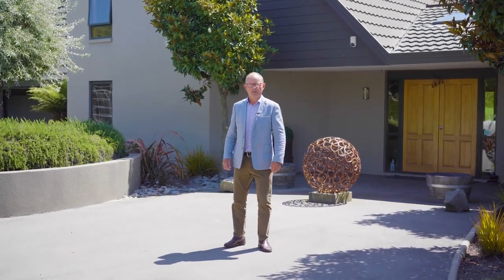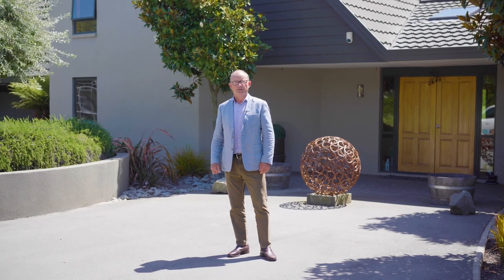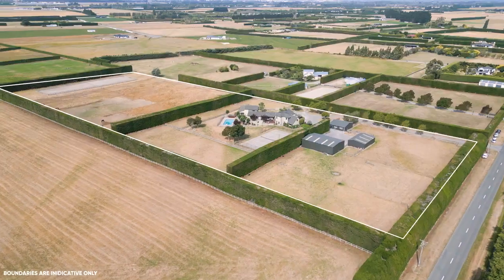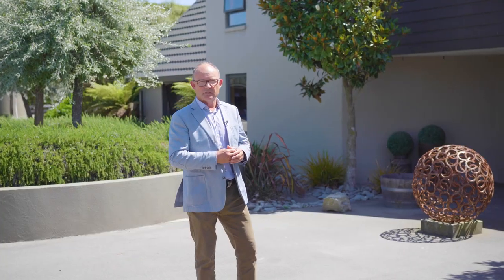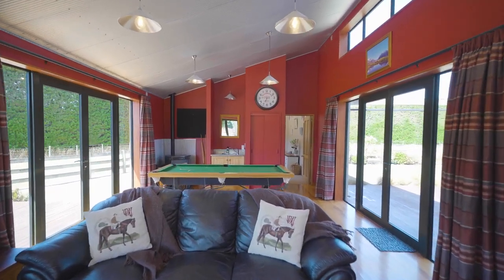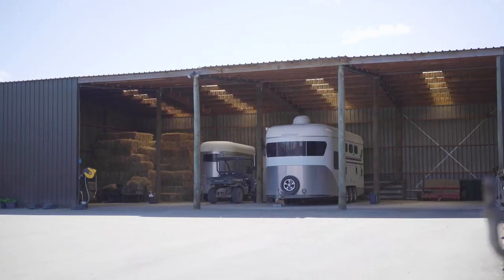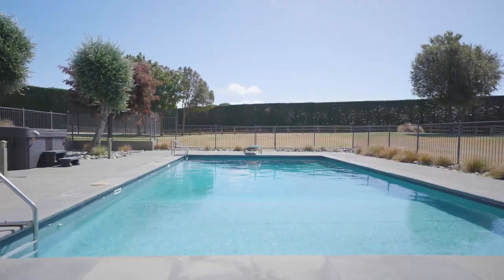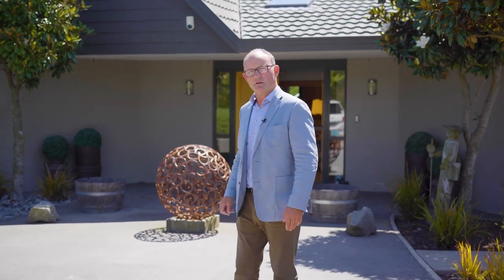368 Curraghs Road | West Melton - brought to the market by Dougal Boyd